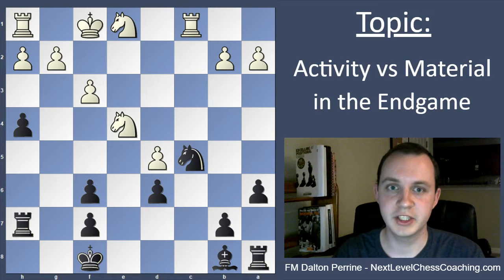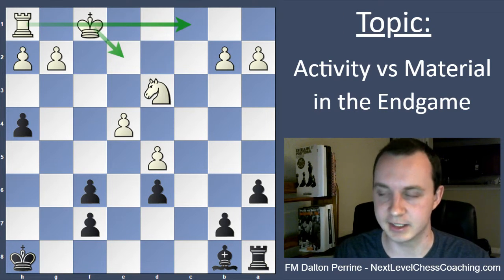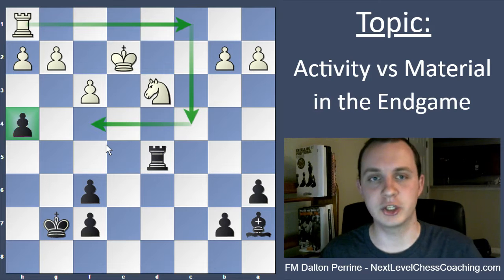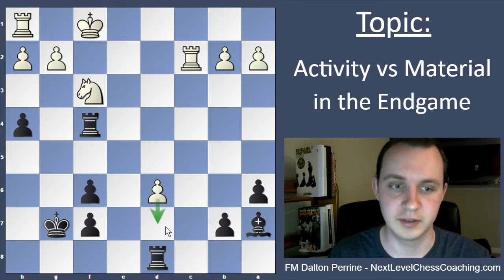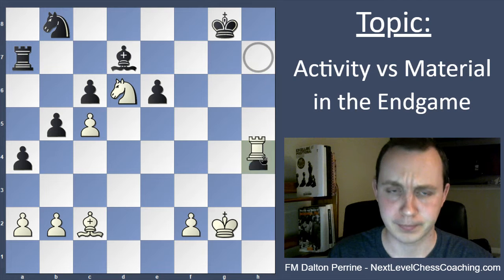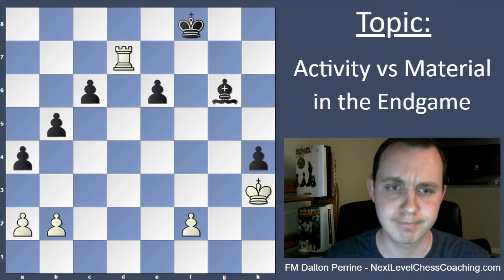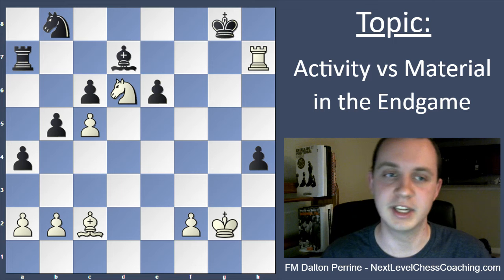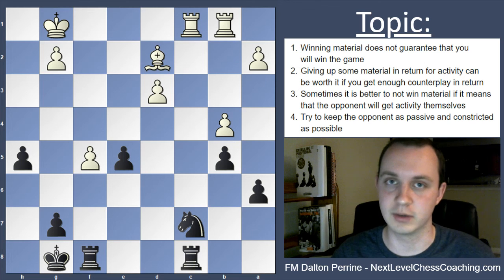MAGNUS CARLSEN focuses on ACTIVITY over MATERIAL in endgames...YOU can too!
GM Magnus Carlsen gets himself into a tough position against GM Hikaru Nakamura in round 3 of the 2018 unofficial Fischer Random World Championship match. How will he fight back? And what can we learn from his example? Also, see how one of my students applied the same concepts as Carlsen to win a nice game!